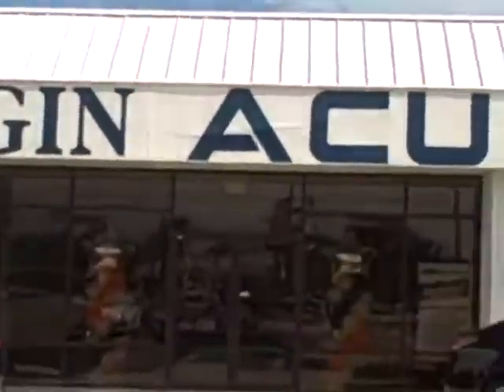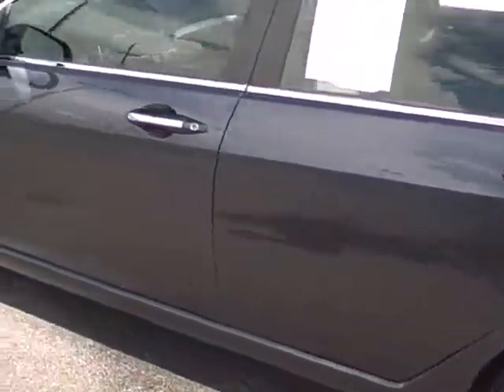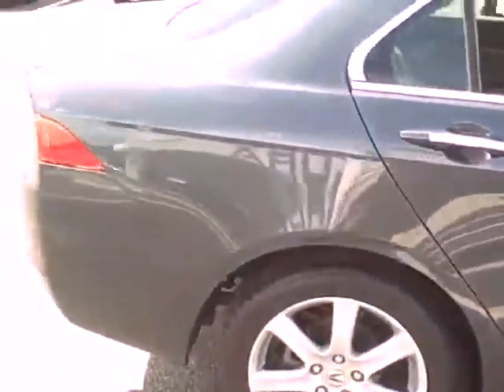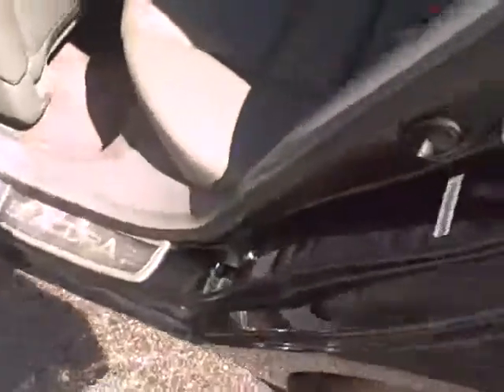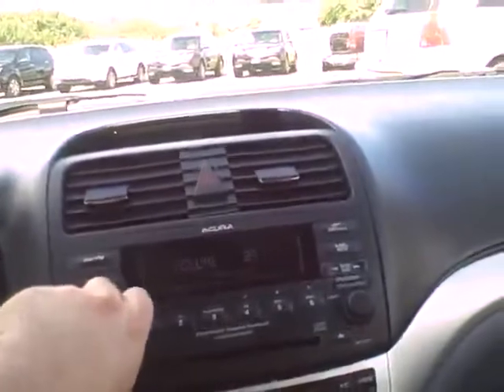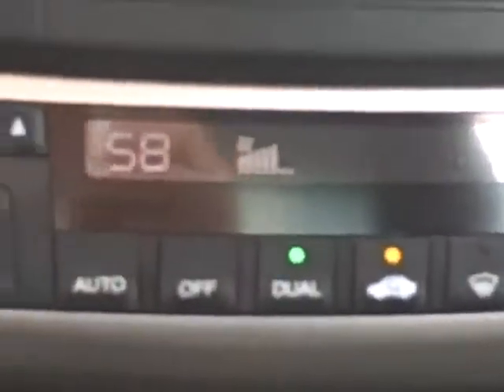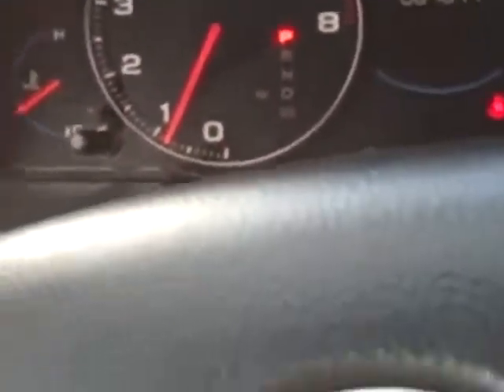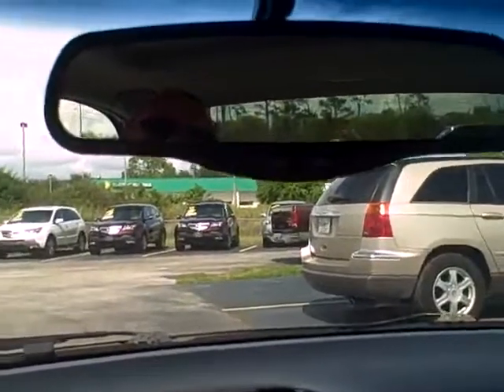2005 Acura TSX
Used 2005 Acura TSX in fantastic shape.